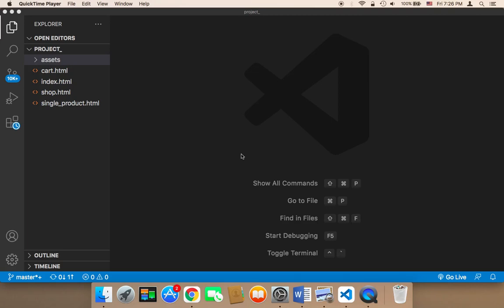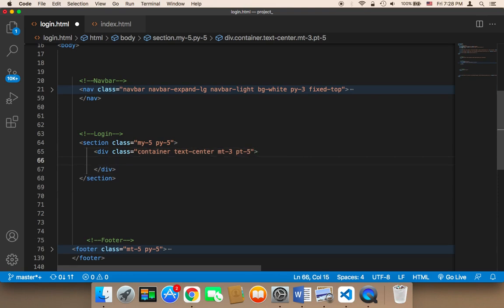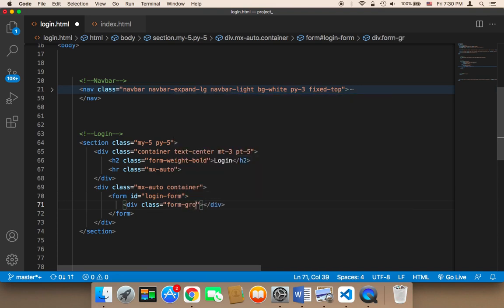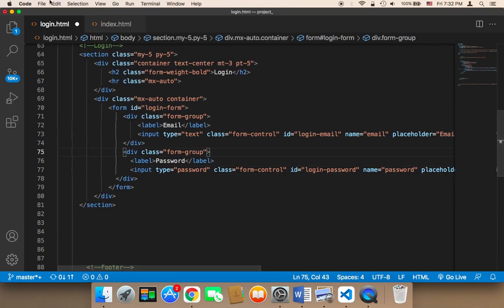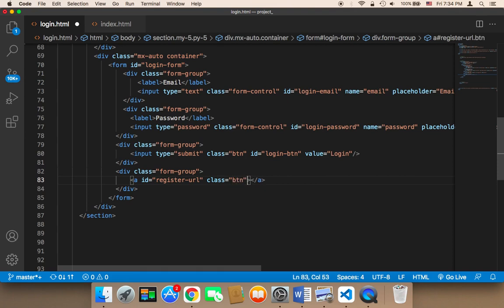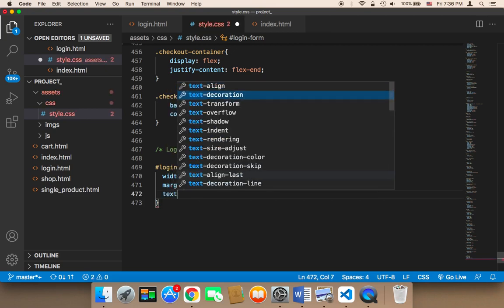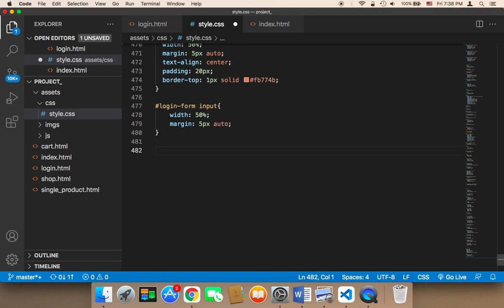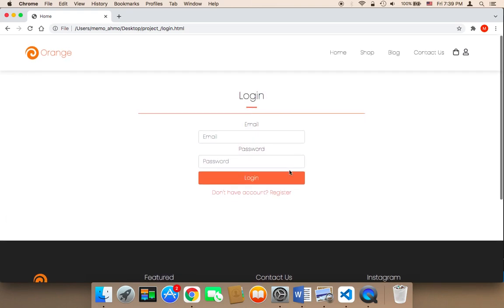Create E-commerce Website Using PHP - Part 41